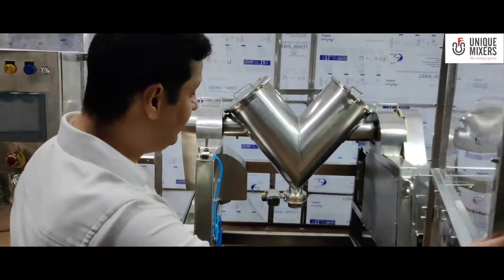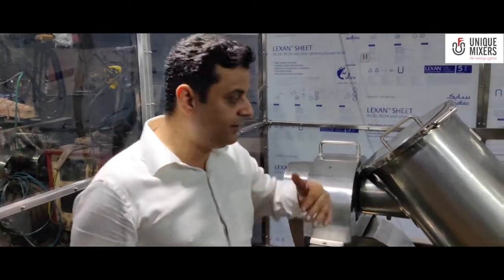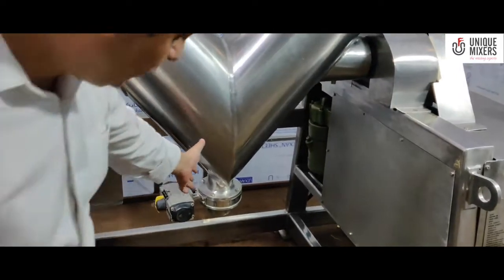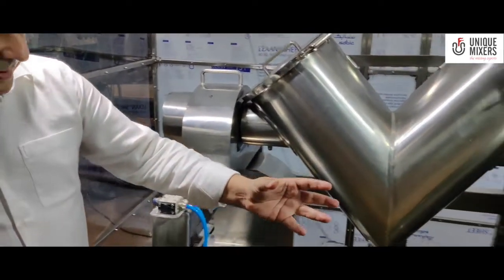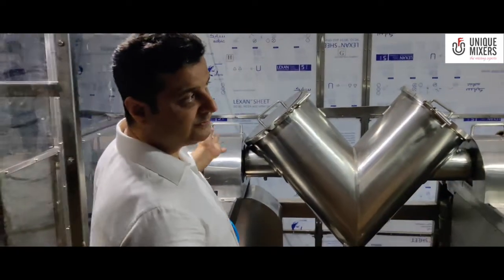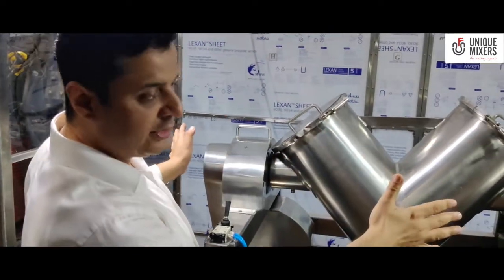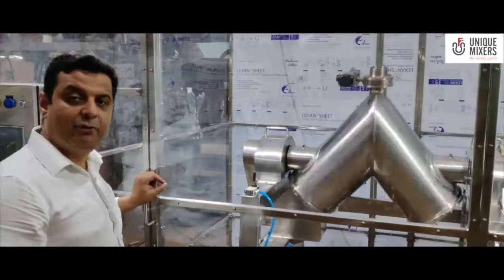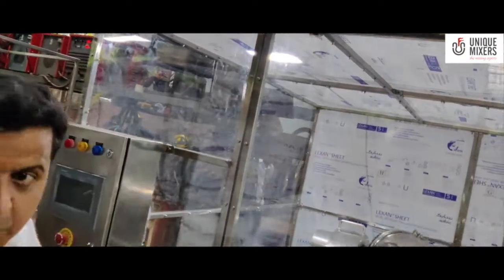75 L Capacity V blender. with Intensifier Bar And Safety Enclosure.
75 L V-Blender with 316 L contact parts and 304 for non-contact parts.

Twin Shell Blender works on the principle of diffusion blending, and by the rotation of the shell, there is a repeated converging and diverging action; this assures perfect blending.

The material is charged from the top; the mixing happens due to the rotation of the twin cones.

The V blender is also provided with an intensifier bar that disintegrates any agglomerates.

This type of blender rotates at a very high speed, and it becomes a must to have safety features inbuilt into the working of the blender.

The V Blender is housed in an enclosure.

We offer safe working by allowing the operation of the blender only if the door of the enclosure is closed.

The moment the door of the enclosure is open, the blender will stop rotating.

View the following video to get more information about V Blender –

0:00 V Type Blender
0:20 Blender works on the principle of diffusion blending
0:30 Material is charged from the top
0:40 Material is discharged from the bottom
0:52 Intensifier bar to disintegrate any agglomerates
1:15 Safety enclosure
1:31 Machine will turn off if the door opens
2:00 Contact us for V Blender